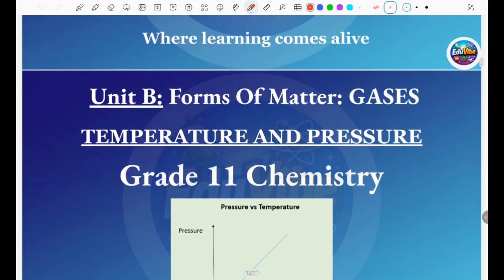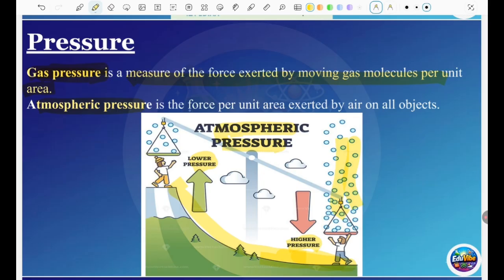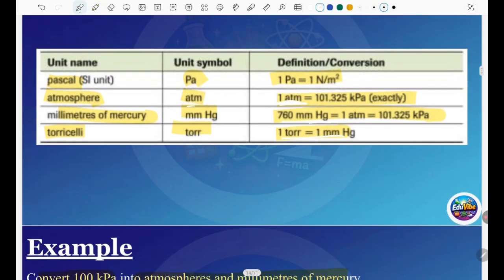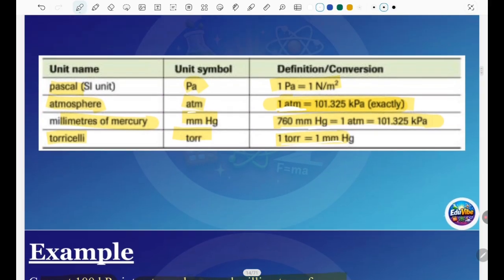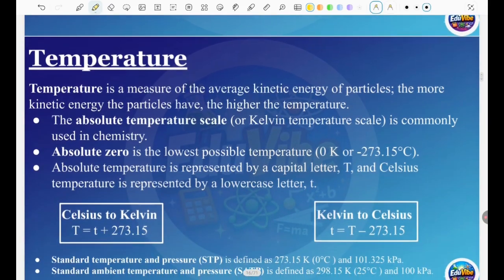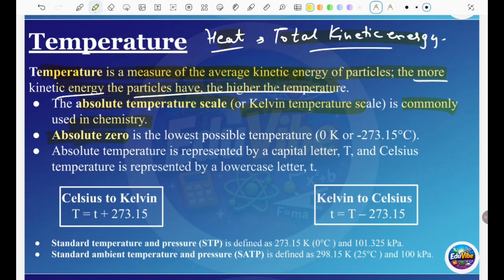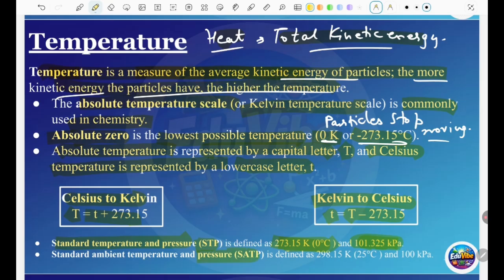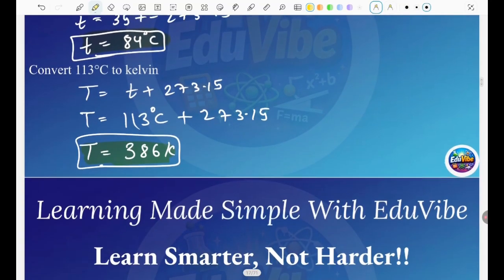Grade 11 Chemistry | TEMPERATURE & PRESSURE | UNIT: B FORMS OF MATTER: GASES | EDUVIBE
In this video, I explained all about TEMPERATURE & PRESSURE of Unit: B of grade 11 chemistry in easy way. I also solved some examples for more clarity of this topic..👍